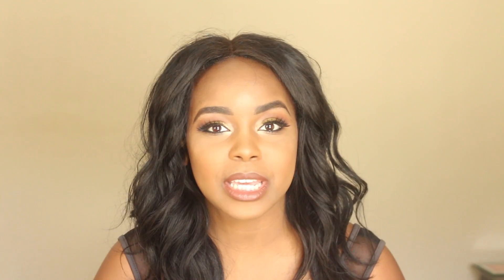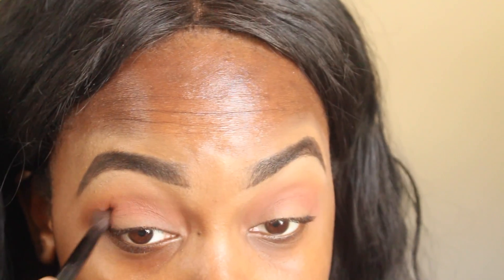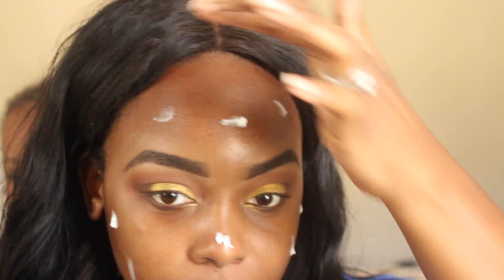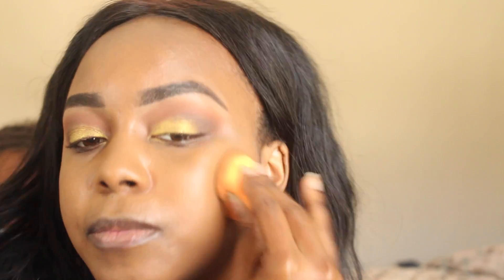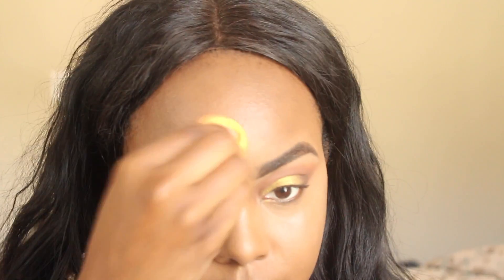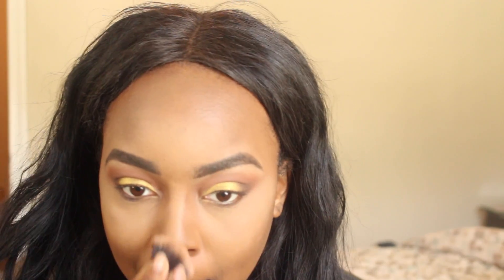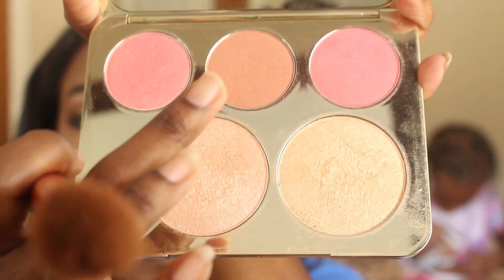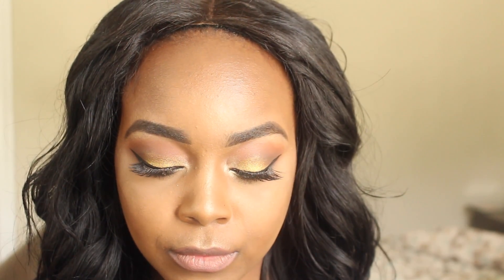YELLOW EYESHADOW TUTORIAL | Feat. COLOR POP'S TELEPATHY ON BROWN SKIN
All products used on and off camera are listed below!

✨EYES✨
ColourPop Brow Pencil- Black N’ Brown colourpop.com
LA Girl Pro Concealer- Warm Honey
LA Girl Pro Concealer- Toast
House of Lashes- Iconic Lashes houseoflashes.com
Moshe 35O palette

LA Girl Pro Concealer- Warm Honey (conceal)
LA Girl Pro Concealer- Dark Cocoa (contour)
NYX Dewy Finishing Spray
MAC Mineralize Skinfinish- Dark

✨LIPS✨
Milani Amore Matte Lip Creme- Covet
Milani Color Statement Lipstick- Teddy Bare

✨BRUSHES/TOOLS✨
Real Techniques Core Collection
Real Techniques Sponge
Elf brushes